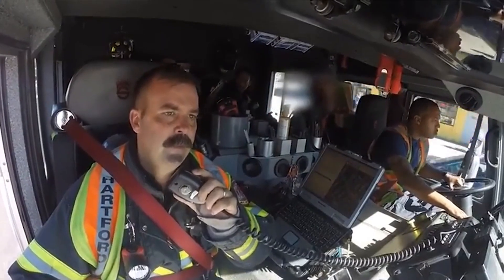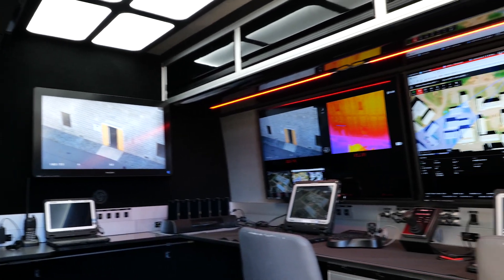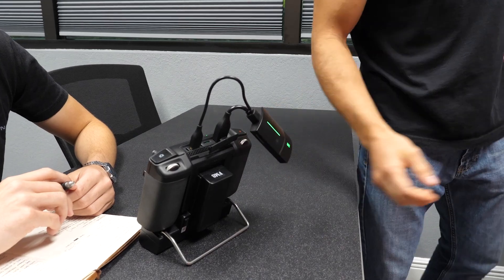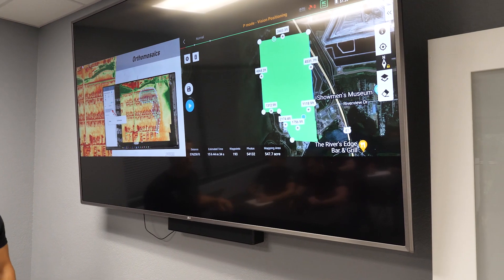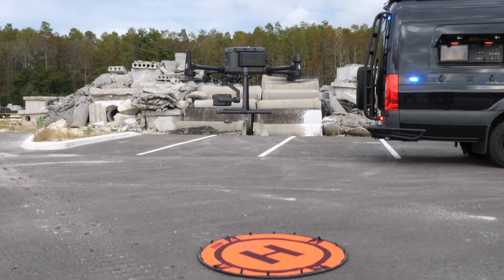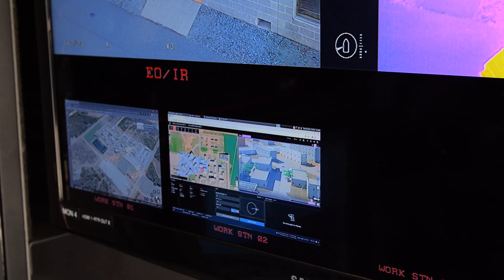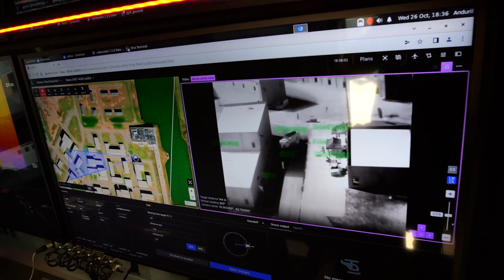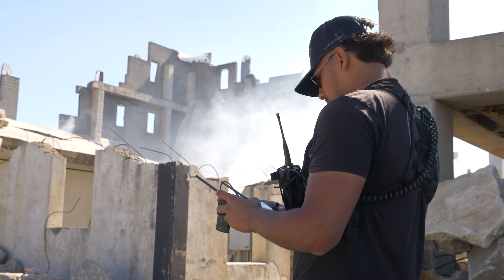Panasonic Connect & FLYMOTION: Efficient, Real-time Communication and Collaboration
As an end-to-end technology integrator, FLYMOTION prides itself in providing complete, custom solutions for their clients. Using Panasonic Connects PressIT Wireless Presentation System, the veteran-owned company is able to easily operate and send multiple inputs to screens providing efficient, real-time communication and collaboration.